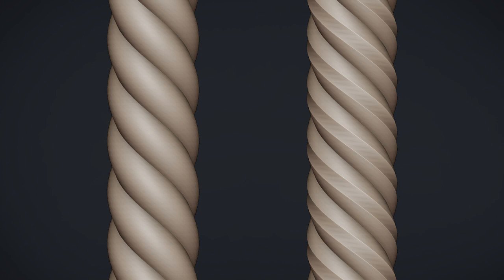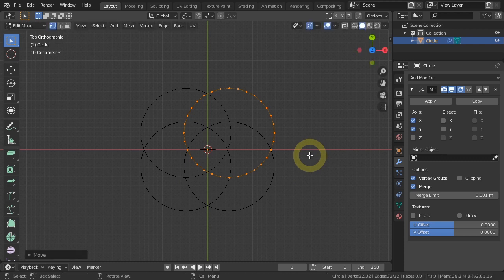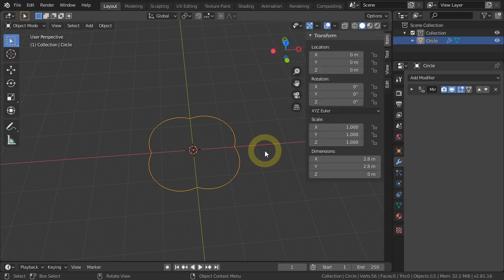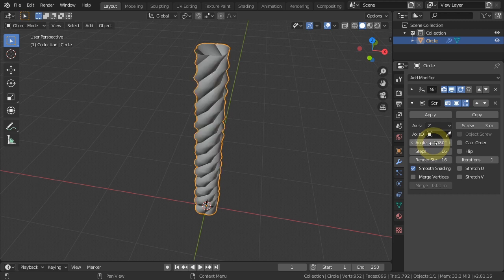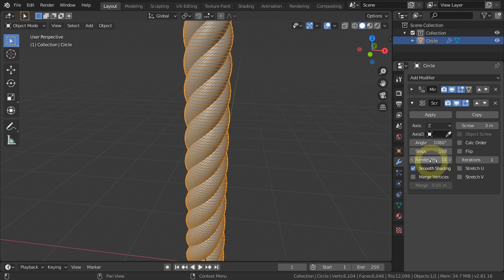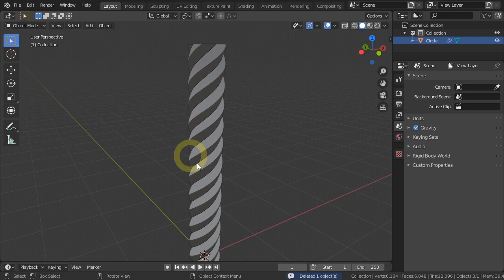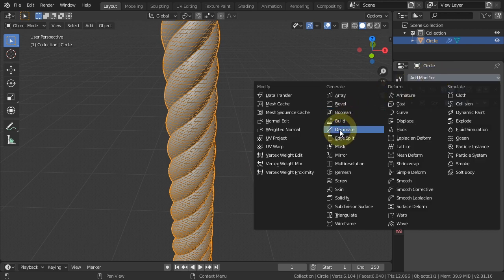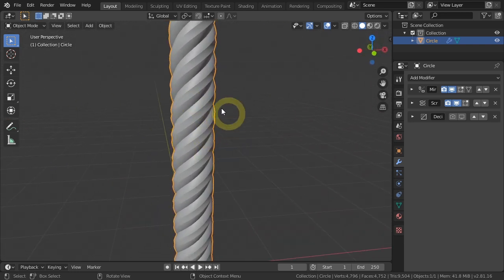How to create spiral columns quickly in Blender 2.8x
In this tutorial video, I want to show you how to create “spiral columns” or also known as “twisted pillars” quickly and easily in Blender 2.8x. Besides that I also cover how to use real-world measurement unit, how to optimize the modeling result for the use at different application scenarios, and I also mention in this video a bug in the Screw” modifier and how to work around the bug.

The techniques you learned in this video will be applicable for creating any types of spiral-like objects such as ropes, cords, candles, furniture decorations, cables, candies, etc.

If you want to learn Computer Graphic skills such as: Krita, Photoshop, Illustrator, Blender, 3ds Max, SketchUp and more, step-by-step from basic to advanced, then you should check out my

VIDEO INDEX

0:00 Introduction
0:41 Creating the base shape
2:58 Setting up the real-world size
4:15 Adding the screw modifier
8:23 Optimization
10:05 Workflow flexibility